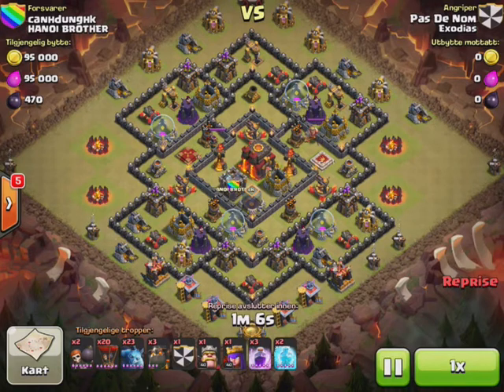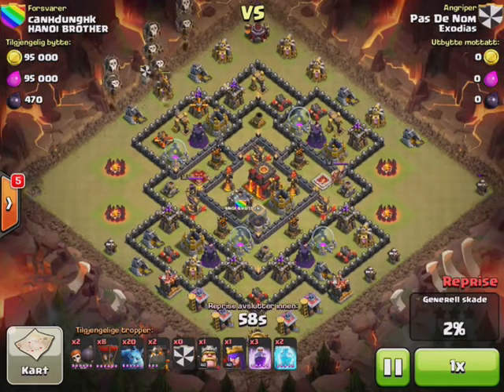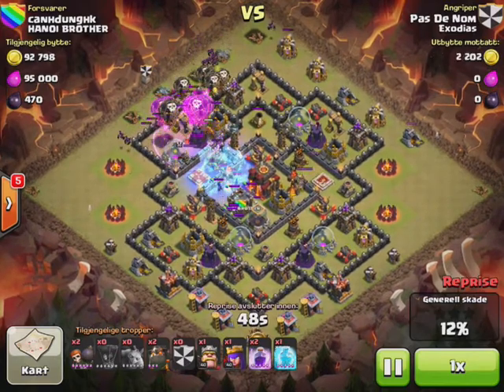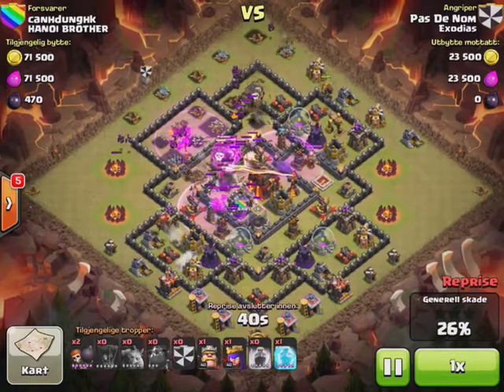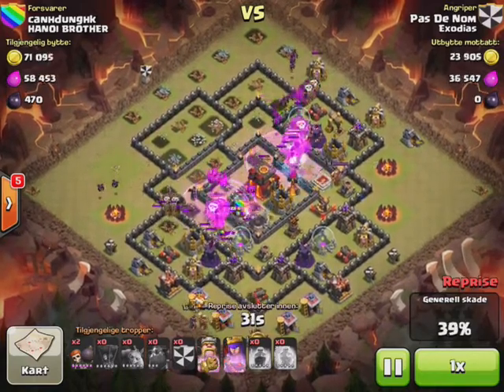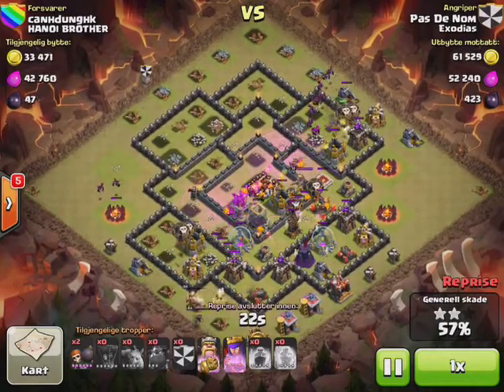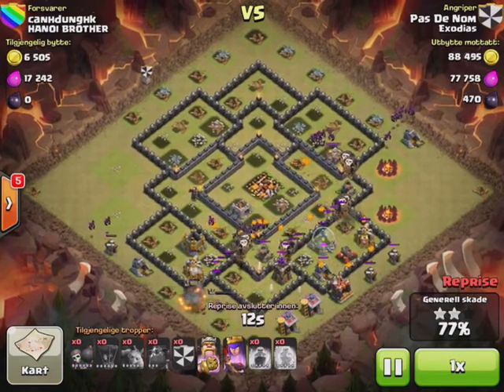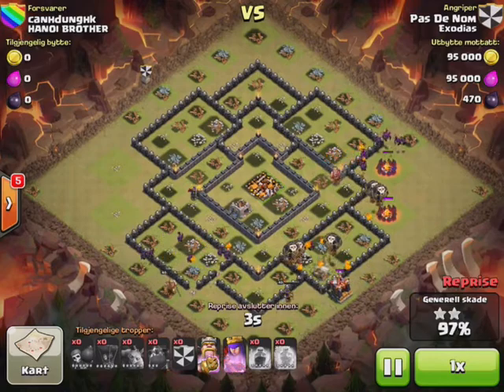Rapid 3 Stars - 1:07 by Pas de Nom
The first in the rapid 3 series - Rules are TH10 with two infernos, heros up and a full cc - how fast can it be done?